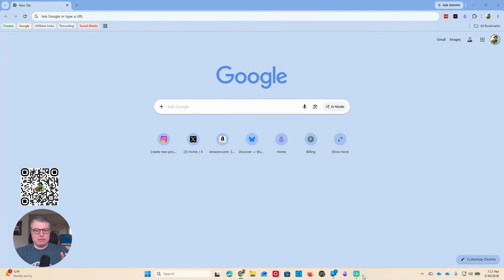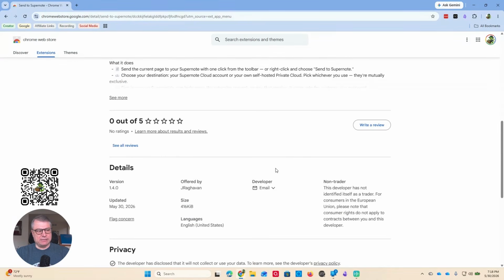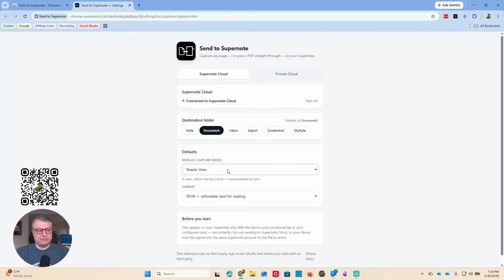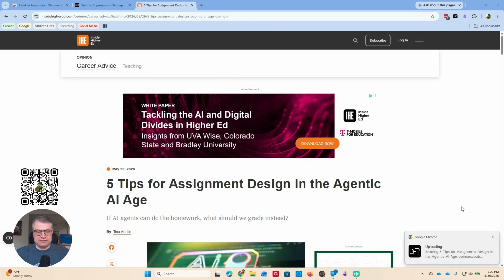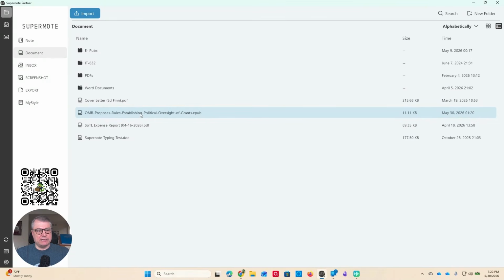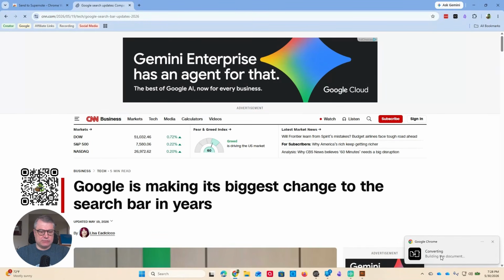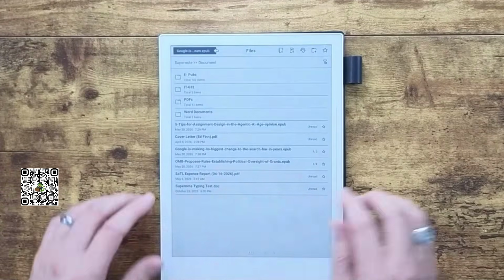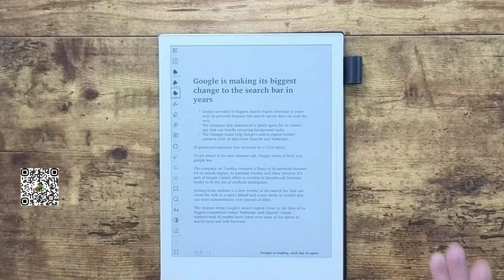Send to Supernote Chrome Extension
In this quick hit video, we talk about the brand new "Send to Supernote" browser extension for Chrome, a much requested feature for the  @supernote_official   platform. This is now live in the official Chrome web store. If you want to see even more about this new extension, please see the Reddit post here:

Even though it is a short video, I am providing chapters if you have a specific interest.

If you are thinking about buying an e-ink device, equipment I use, or services I subscribe to for production and would like to support the channel (at no cost to you), consider using my affiliate on my Things I Use page.

Chapters
0:05 Introduction
0:31 Supernote Plugin Overview
1:00 Installation Process
2:09 Real-Time Demo
4:06 Sending to Supernote
4:32 Five Tips for Assignment Design
5:21 Syncing with Devices
8:08 Conclusion and Final Thoughts